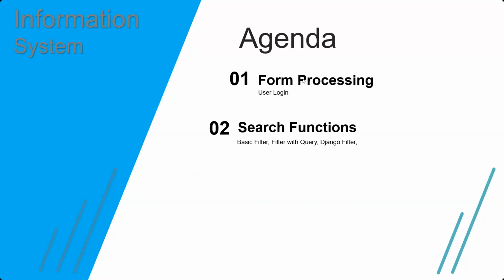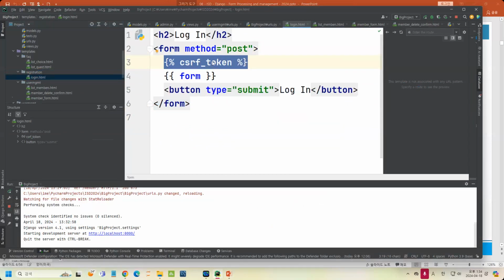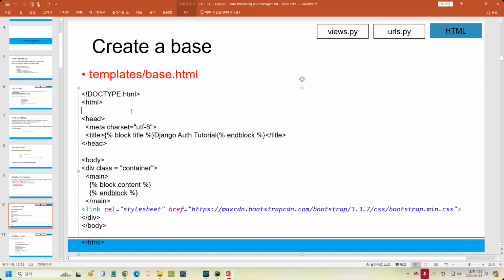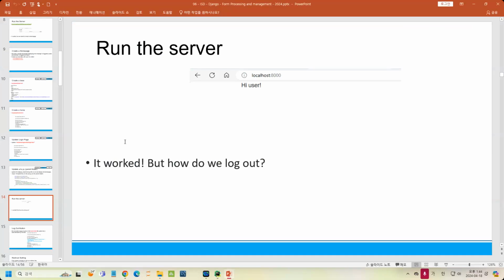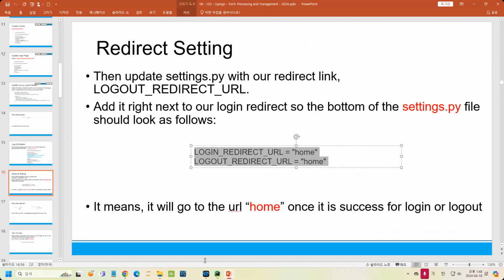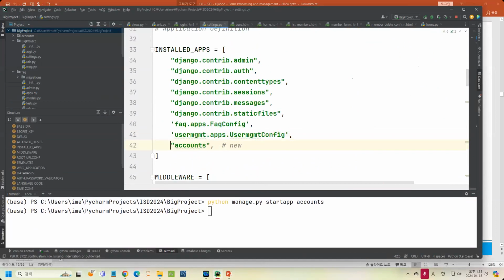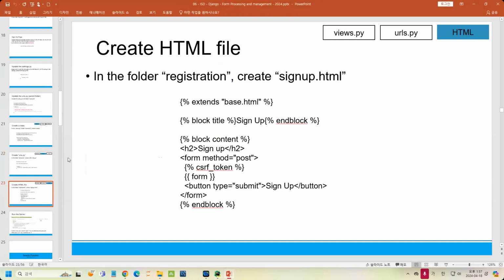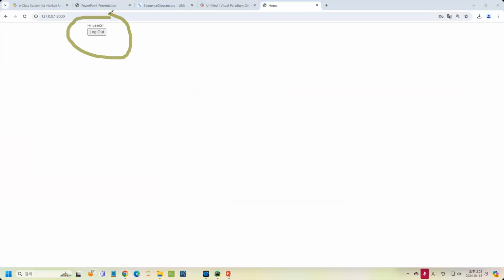20240418 - Information System Development - Django Filter (2)